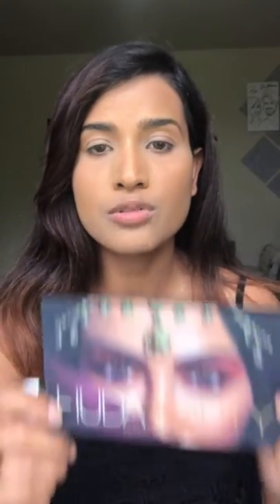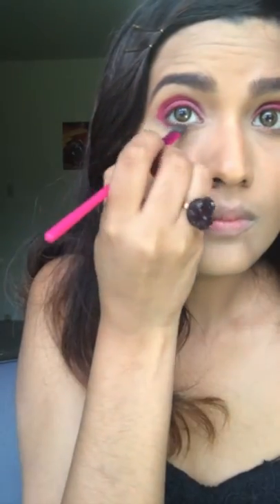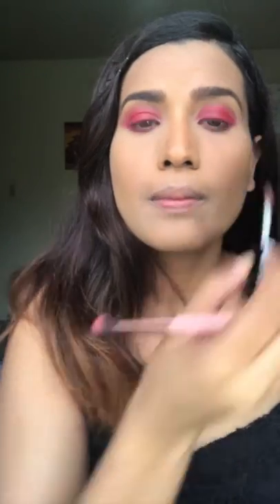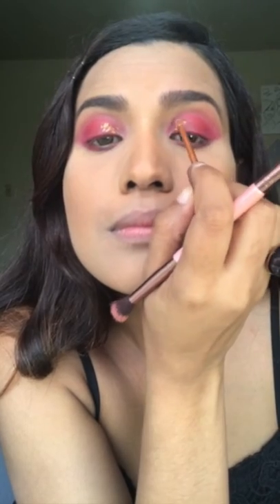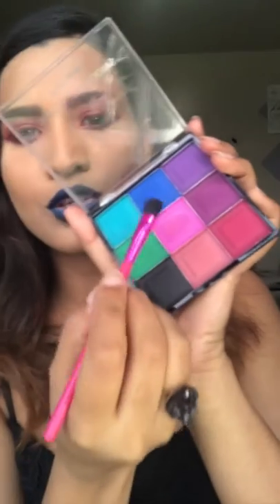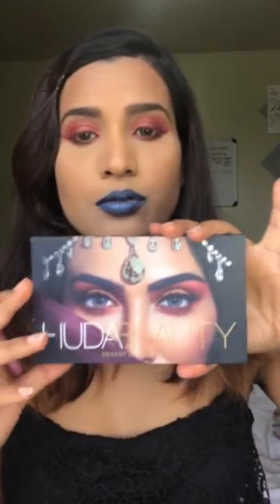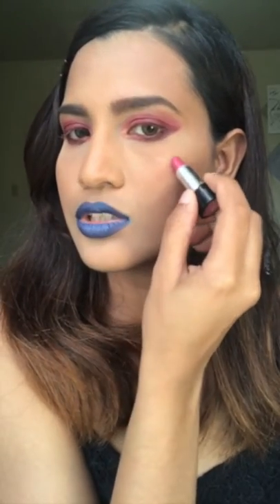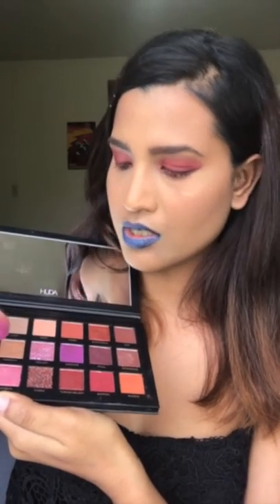The UPSIDE DOWN MAKE-UP challenge!!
So, I accepted my sister's challenge to apply only lip products on eyes and vice versa!! Although I look like a Pepsi🔺🔹I really enjoyed filming and creating this unconventional look! :D :D I tried using minimal products.

On eyes: @Macsometics Retro Matte in Red, @nyxcosmetics Lingerie in muted plum
On Lips: A regular brand black kajal and blue eyeliner
Contour: A regular chocolate brown lipstick
Blush: @marcjacobs lipstick in creamy nude rose